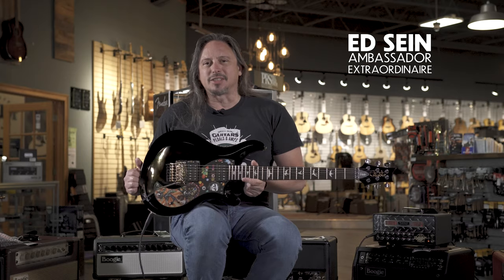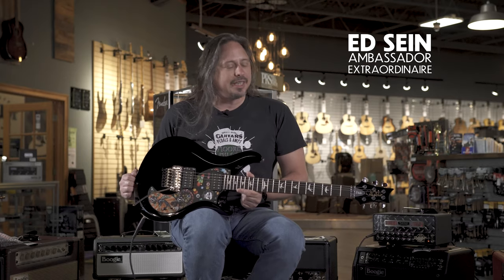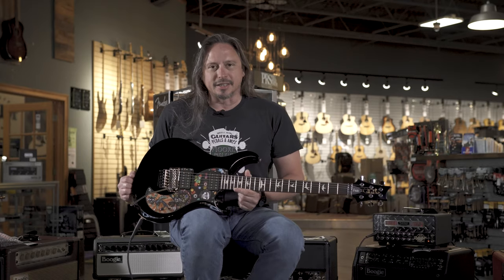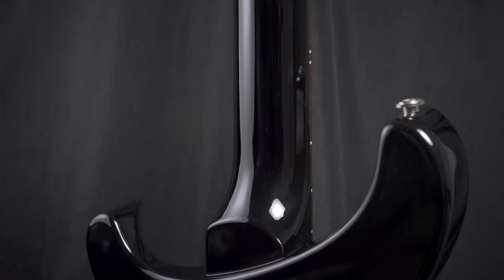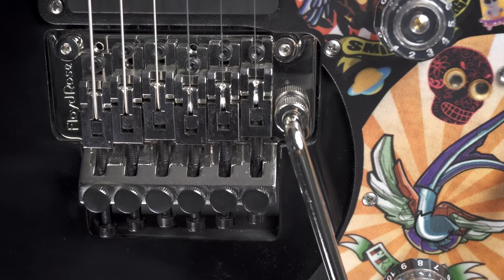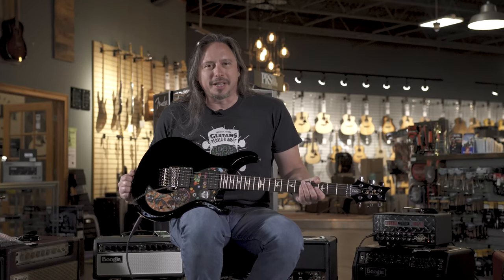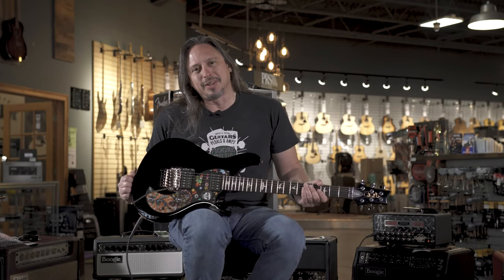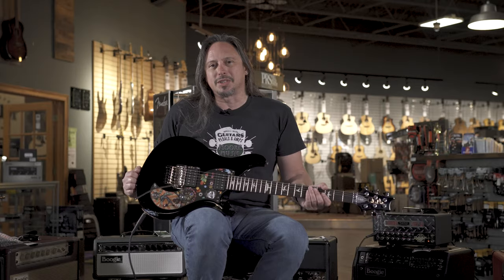PRS S2 Vernon Reid Vela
The S2 VR Vela was developed with Living Colour founder, Vernon Reid. Initially attracted by the Vela’s offset body shape, Vernon took this guitar to another level through a unique set of appointments. Loaded with two HFS pickups, the S2 VR Vela has an aggressive sound with clear highs and strong mids and bass. The Floyd Rose 1000 Series tremolo adds new sonic options for players and provides the confidence to dive bomb without going out of tune. The S2 VR Vela also features a “V-shape” neck that feels full and strong in your hand and a unique pickguard designed by Vernon himself.